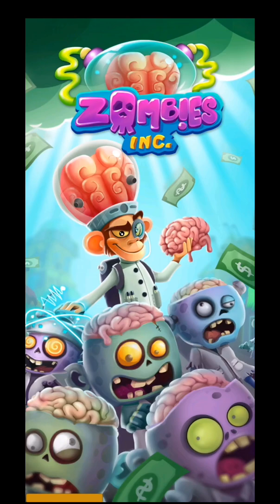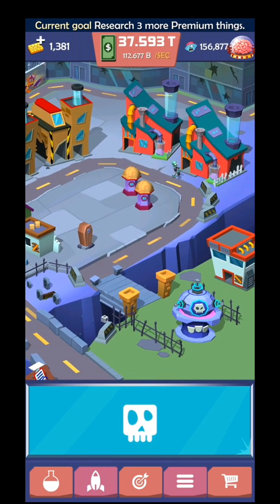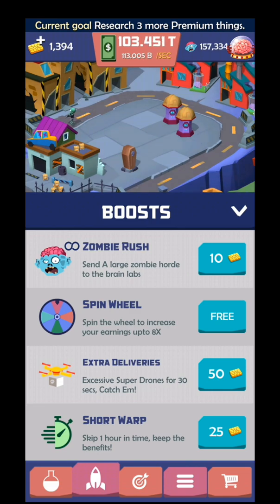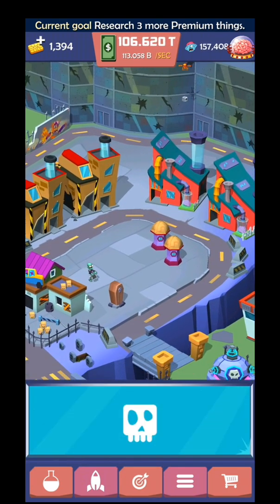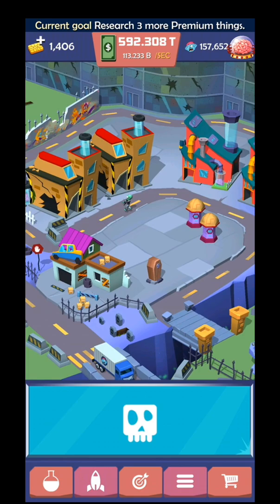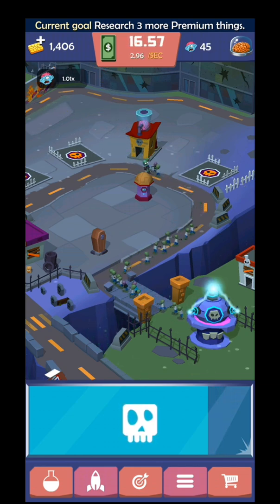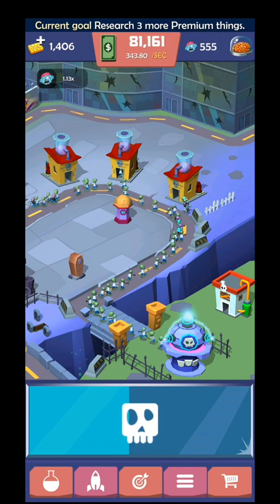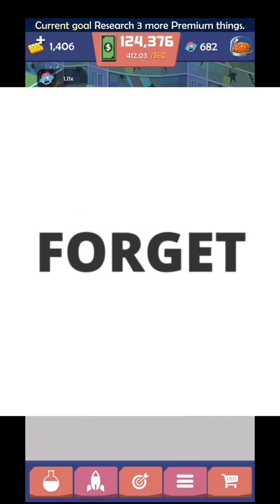Lets Play Zombies Inc Idle Clicker Tycoon Game, Android Gameplay, Begginer tips and walktrough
Lets Play Zombies Inc Idle Clicker Tycoon Game is a video on android gameplay, for an idle game,with begginer tips and a simple walktrough.
Zombie Inc Idle Game will give you the chance to make money from the brains of the zombies that you will be able to collect. Zombies Inc Idle Clicker Tycoon Game is a clicker game also, so you will need to click it a bit at the start zone..
Zombies Inc Idle Clicker Tycoon Game  is an android game, that can be played vertical on you mobile phone.
This video with Zombie Inc Idle Game is an android version for the gameplay of the game, so if you enjoy the video give Zombie Inc a try.
In Zombie Inc you have the posibility to watch some adds in order for you to advance much more faster in the game. Also in Zombie Inc Idle Game, you will be able to promote to different types of zombie brains, taht will make you much more money in Zombies Inc Idle Clicker Tycoon Game, you can reset your progress in order to get reward again and again.
When you will reach a specific amount of money in Zombie Inc you will be able to travel to another map in zombie inc idle game, where you will start from zero again, and build a your bussines again.
Try Zombies Inc Idle Clicker Tycoon Game if you enjoyed the zombie games, but also if you like idle games.
 Lets play Zombies Inc Idle Clicker Tycoon Game video is from my Lets Play Playlist, that you will find on the channel, where you can see lots of idle games for you to try and play on your mobile phone.

The Mad Scientist has discovered a way to Reanimate hungry friendly zombies- zombies that can sniff out and extract the best brains. Who knew there's a market for that? Now, he's on his way to riches with the help of his zombie managers!

Get prepared for the post-apocalypse world by augmenting brains! Step into the world of zombies controlled by the Mad Scientist. Help him take over the post-apocalypse world by extracting the best brains and doubling the hungry zombies. Research new brains, upgrade the existing ones to a new level, keep the production going and create havoc Rule your clicker farm like never before! SO KEEP TAPPING AND BUILD YOUR OWN TYCOON EMPIRE!

Start playing now! The EVIL Mad Scientist is waiting for the perfect evil partner. Collect over 15 brain types – each with a quality of their own. You just won’t get enough of these brains and zombies. The EVIL Mad Scientist has come up with the perfect way to create an army of zombies and collect brains. You can now earn millions, trillions and even more. The earth has come to an end with a final apocalypse. Now is the chance to kick off your brain production! Scientists are ready to pay for augmented brains!! Perform more researches to update brains and farm quickly. Each brain will excite the clicker game and the Mad Scientist. Play more with friendly zombies, brains and the Mad Scientist to quickly collect all brain types. But don’t forget, no matter how many brains these hungry zombies make, they’ll never have one of their own! So you will have to think cleverly and make the most out of those augmented brains! This evil genius game is addictive and fun. Build your empire and compete with your friends. Start tapping already!!

Zombies Inc. lets you fulfil your dream of becoming a tycoon!! All you have to do is TAP and enjoy this Idle Clicker! Setup your farm, perform researches and upgrade to become the best Tycoon in the world!

So you must keep the hungry zombies happy so they move faster and make brains that the world desires. Tapping is the only key to survival in this competitive post apocalypse world.

Capitalism is the base of this game and the goal is to upgrade your lair to make idle profits in this incremental clicker game. It’s a capitalist game, so stay focused. Purchase zombie managers to keep the production going on your farm! Become #1 in this tycoon game! Download Zombies Inc. and don’t miss your chance to become the best zombie tapping tycoon in this idle clicker!